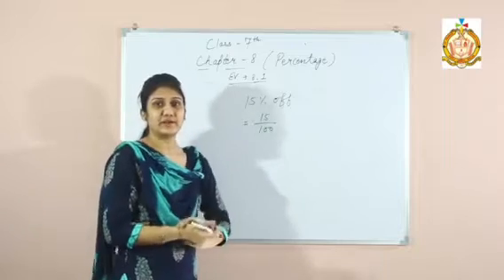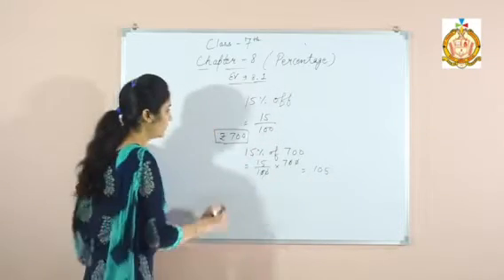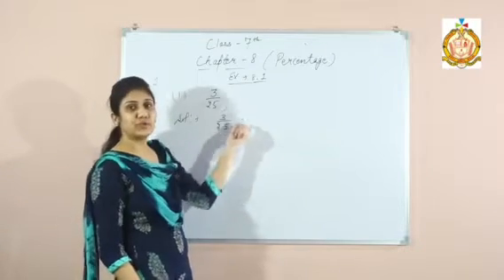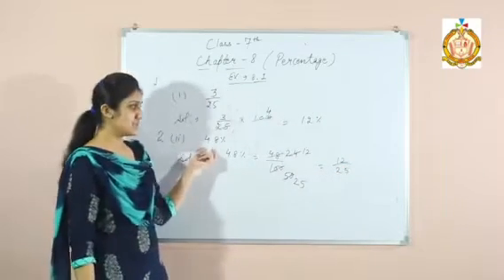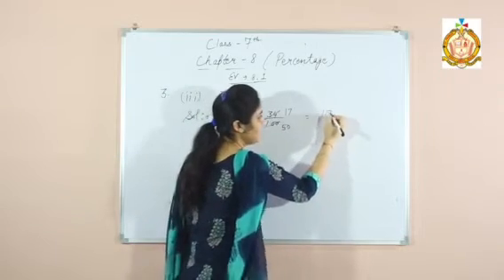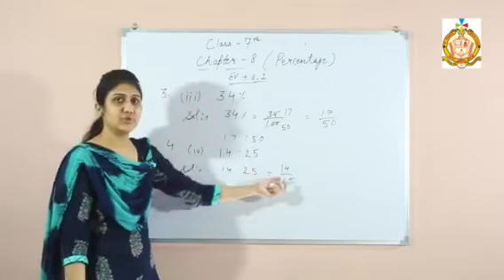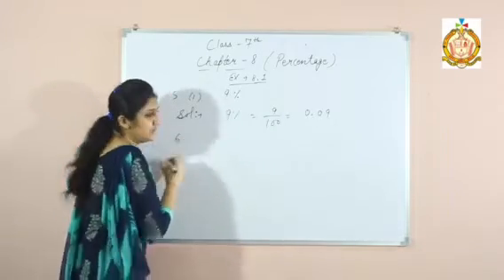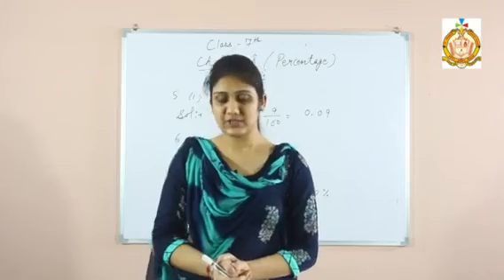Class 7 / second semester